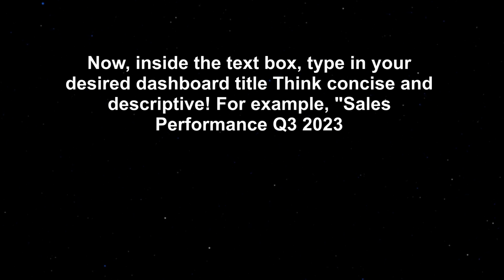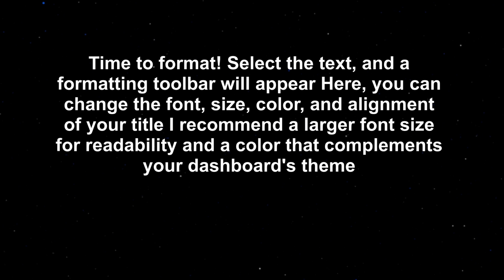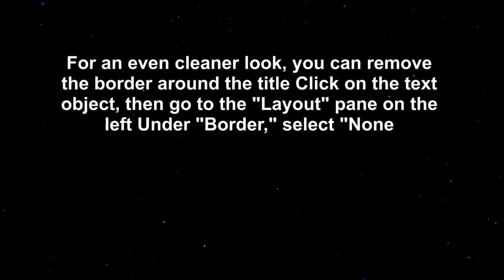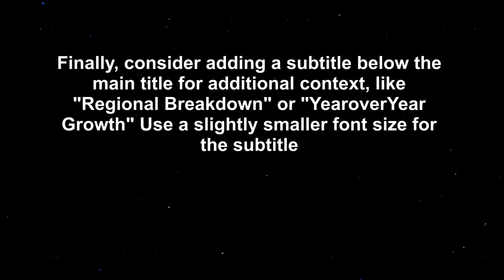How Add Dashboard Title Tableau - KevinHowTo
How Add Dashboard Title Tableau: Learn how to effectively add and format titles to your Tableau dashboards, enhancing clarity and providing context to your visualizations. This guide covers best practices for creating informative and visually appealing titles.

00:00 Intro
00:07 Adding a Title
00:19 Typing Your Title
00:26 Formatting
00:34 Removing the Border
00:42 Adding a Subtitle